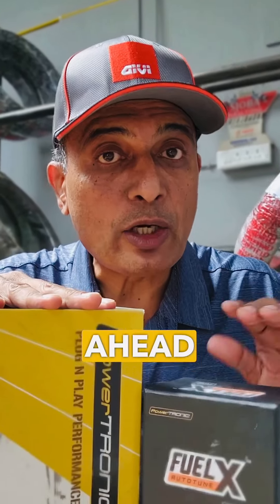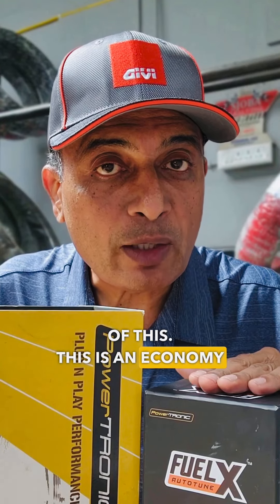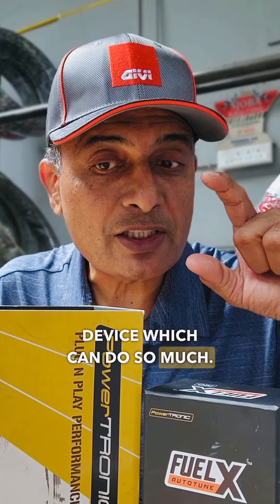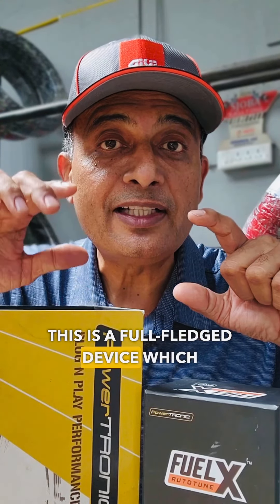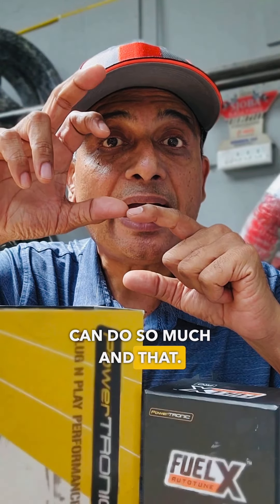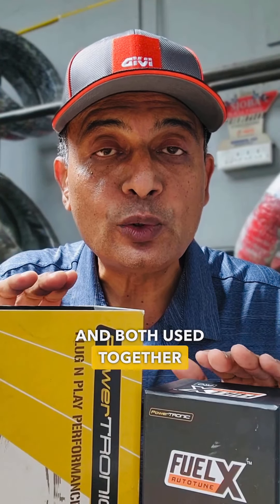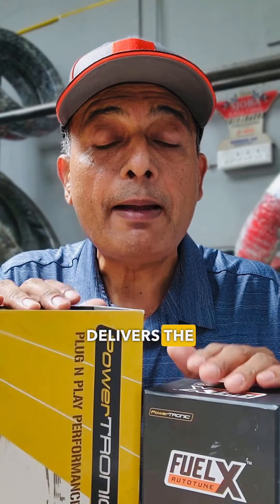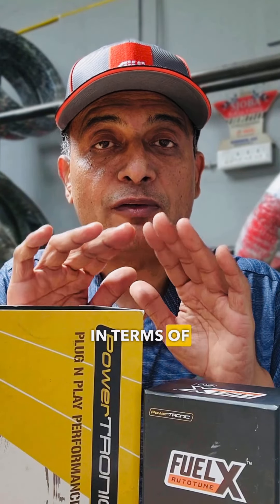Powertronics VS FuelX. What's the difference?